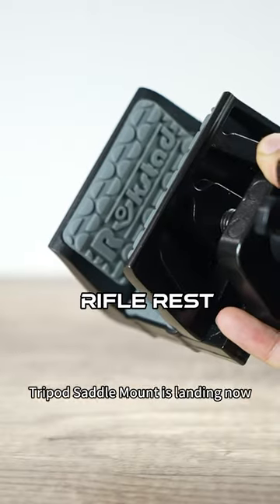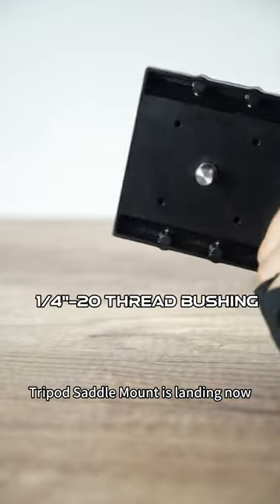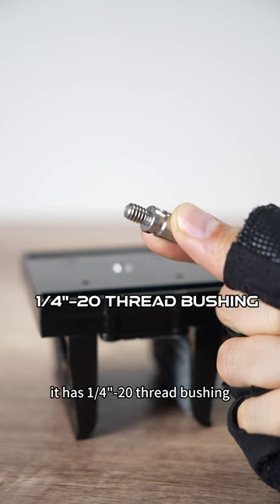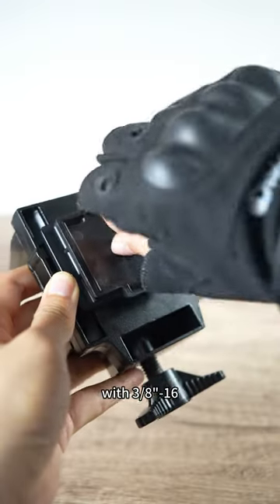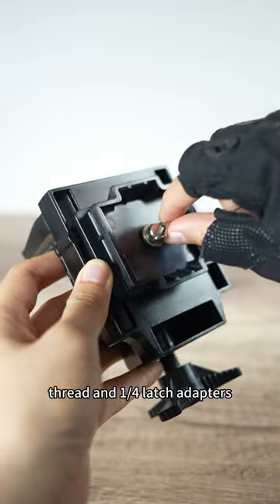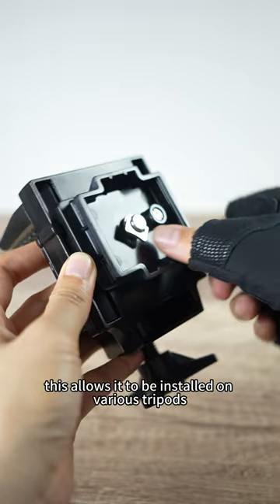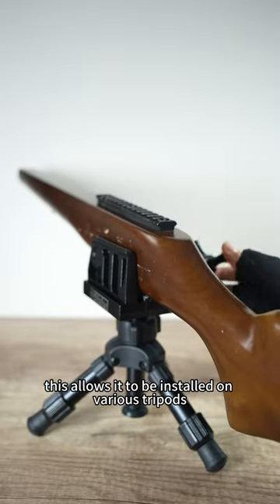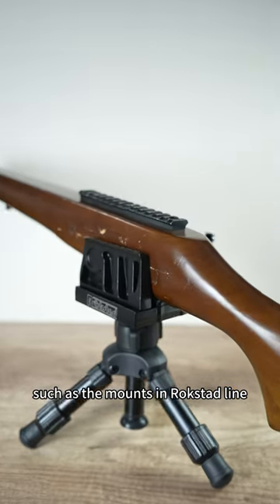Rokstad // Shooting Rifle Rest Tripod Saddle Mount (RSGR-14)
Rokstad Shooting Rifle Rest Tripod Saddle Mount is landing now.
It has one forth to 20 Thread Bushing, with three-eighth to 16 Thread and one fourth Latch Adapters, which can be installed on various tripods, such as the mounts in the Rokstad line.
This is the format.
It will improve your shooting experience.